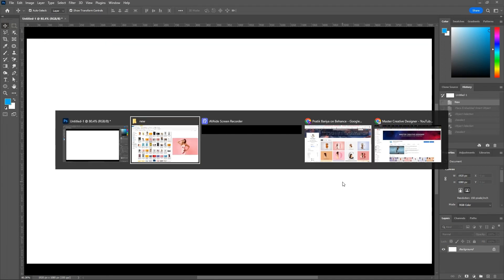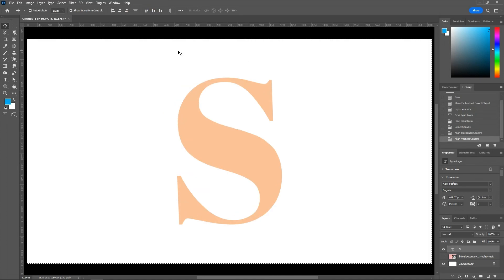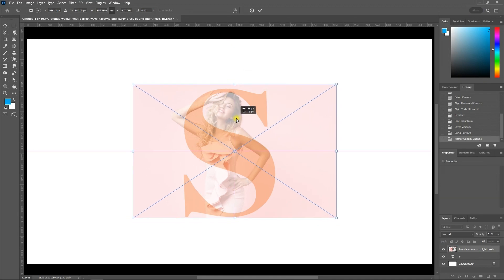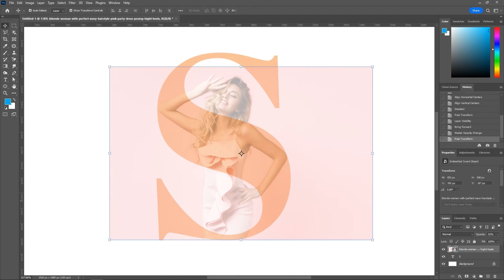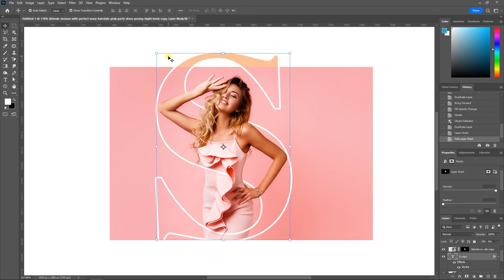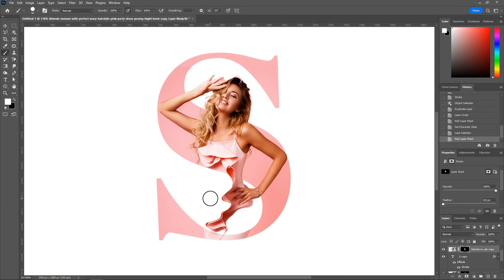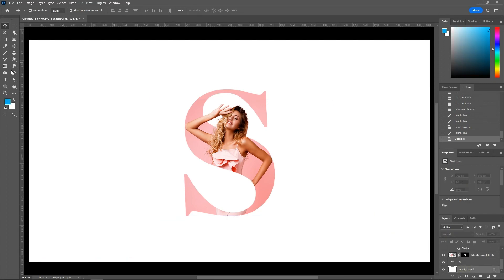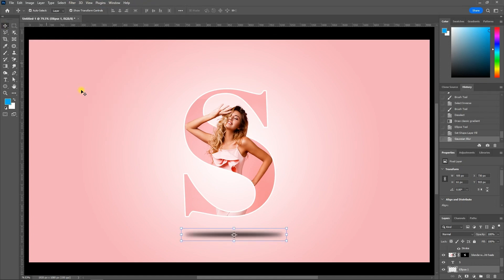How to Create "S" Letter Portrait in Adobe Photoshop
Hey welcome to new Photoshop Tutorial in this video I will show you step by step How to Create Letter Portrait  Photoshop Tutorial

In this photoshop tutorial we will see Letter Portrait style effect. But the main difference is that instead of insane amount of messy text, all we will use is just single letter and attach a portrait with it.
Really simple process once you understand how to do it, anyone can follow it and it works everywhere if you pick proper font and pictures.
The font used in the effect are default in photoshop so you won't have to download it.

How to Create "A" Letter Portrait in Adobe Photoshop

How to Create "B" Letter Portrait in Adobe Photoshop

How to Create "C" Letter Portrait in Adobe Photoshop

How to Create "D" Letter Portrait in Adobe Photoshop

How to Create "E" Letter Portrait in Adobe Photoshop

How to Create "F" Letter Portrait in Adobe Photoshop

How to Create "G" Letter Portrait in Adobe Photoshop

How to Create "H" Letter Portrait in Adobe Photoshop

How to Create "I" Letter Portrait in Adobe Photoshop

How to Create "J" Letter Portrait in Adobe Photoshop

How to Create "K" Letter Portrait in Adobe Photoshop

How to Create "L" Letter Portrait in Adobe Photoshop

How to Create "M" Letter Portrait in Adobe Photoshop(Previous Video)

How to Create "M" Letter Portrait in Adobe Photoshop

How to Create "N" Letter Portrait in Adobe Photoshop

How to Create "O" Letter Portrait in Adobe Photoshop(Previous Video)

How to Create "O" Letter Portrait in Adobe Photoshop

How to Create "P" Letter Portrait in Adobe Photoshop

How to Create "Q" Letter Portrait in Adobe Photoshop

How to Create "R" Letter Portrait in Adobe Photoshop

How to Create "T" Letter Portrait in Adobe Photoshop

How to Create "U" Letter Portrait in Adobe Photoshop

How to Create "V" Letter Portrait in Adobe Photoshop

How to Create "W" Letter Portrait in Adobe Photoshop

How to Create "X" Letter Portrait in Adobe Photoshop

How to Create "Y" Letter Portrait in Adobe Photoshop

How to Create "Z" Letter Portrait in Adobe Photoshop(Previous Video)

How to Create "Z" Letter Portrait in Adobe Photoshop